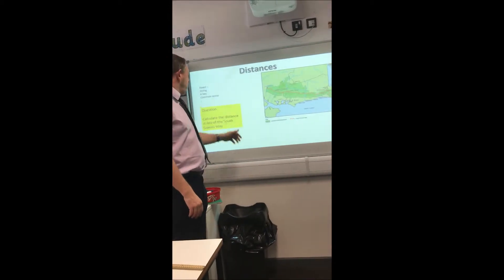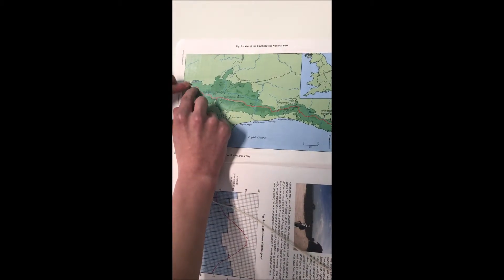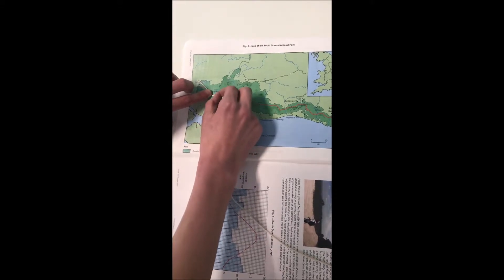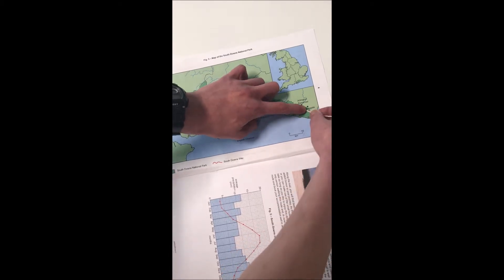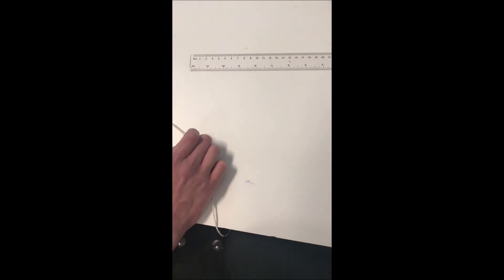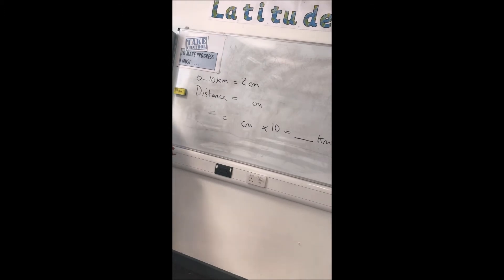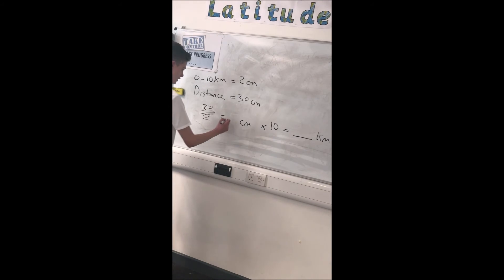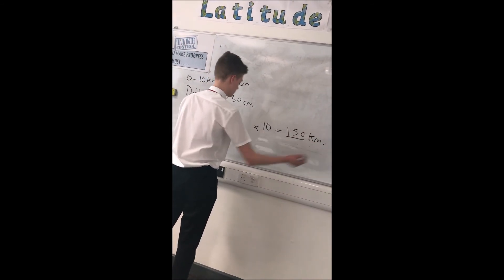distances with string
Mapwork.  How to measure distances using string